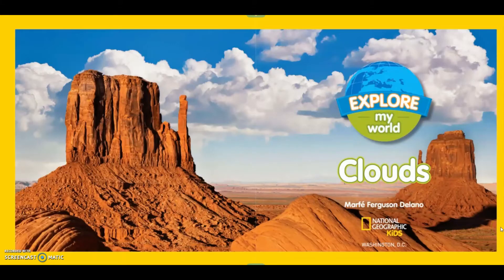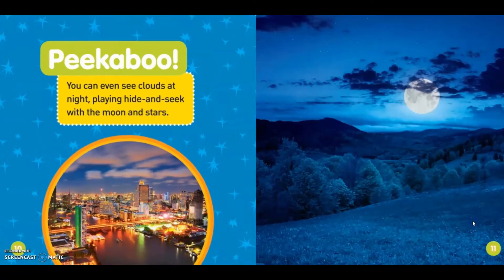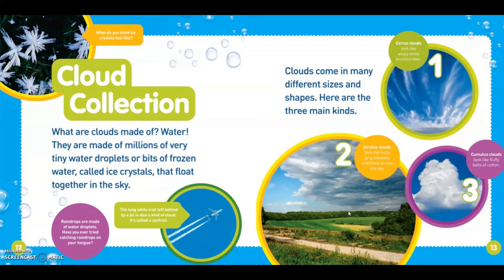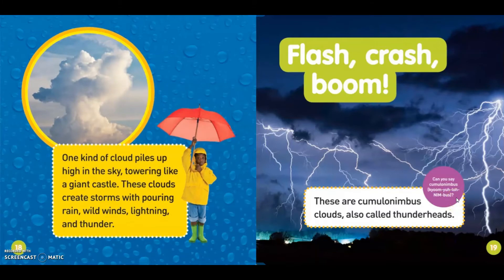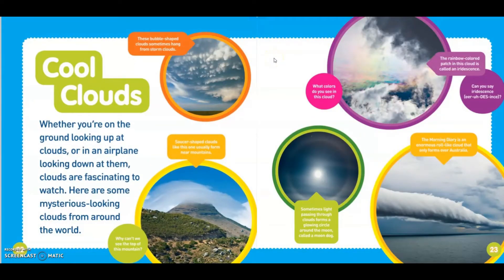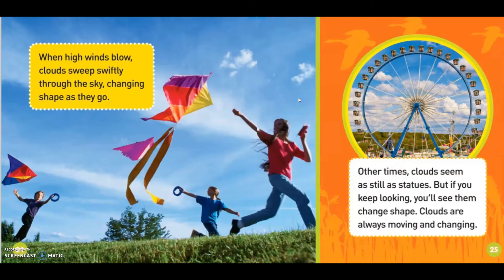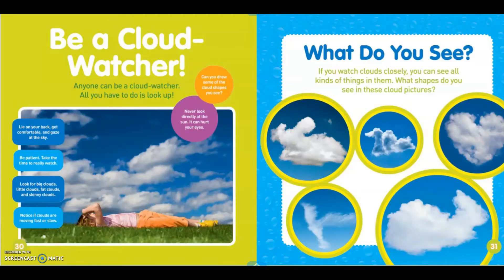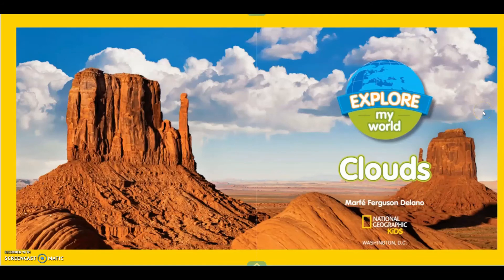National Geographic Kids: Clouds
📚🍎 Kids Book Read Aloud: Explore My World :Clouds
By: Marfe Ferguson Delano